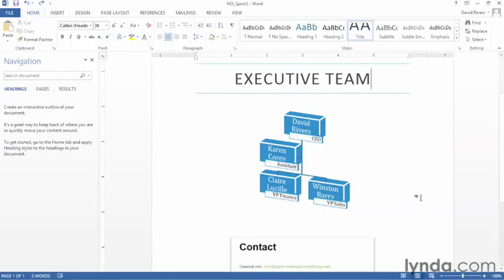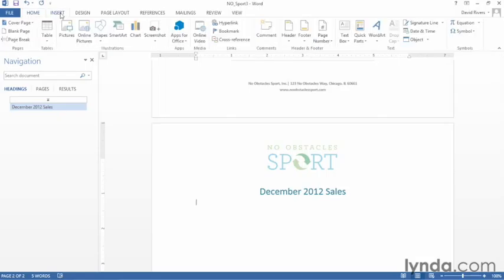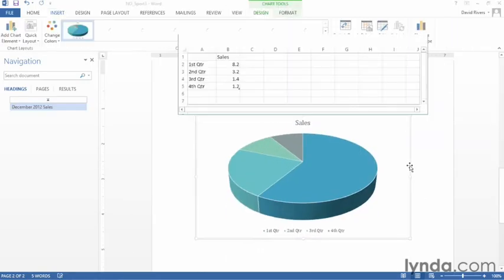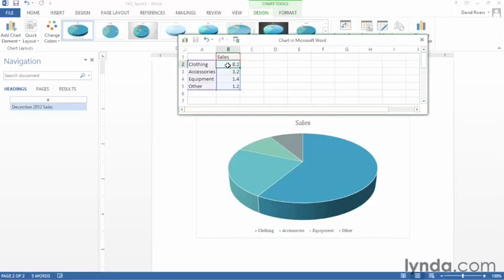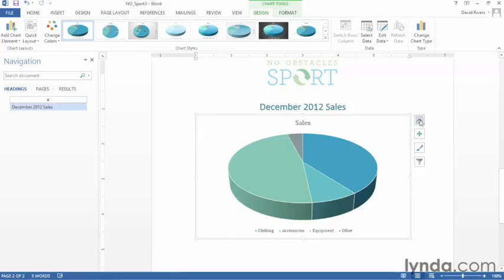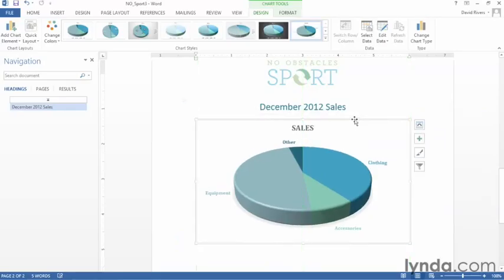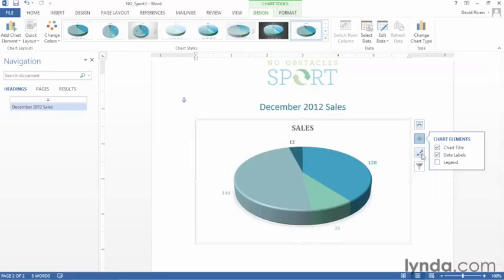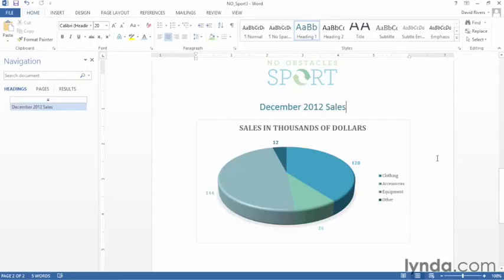Word 2013 [Essential Training] - Inserting a Chart 9/14P10